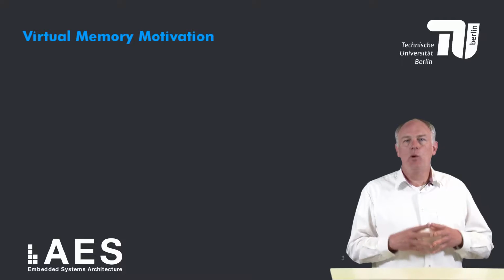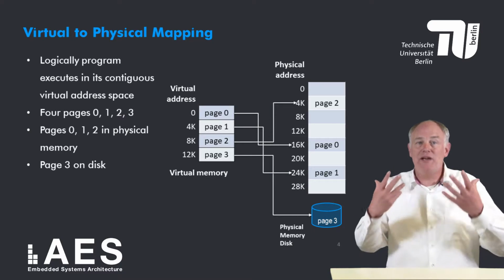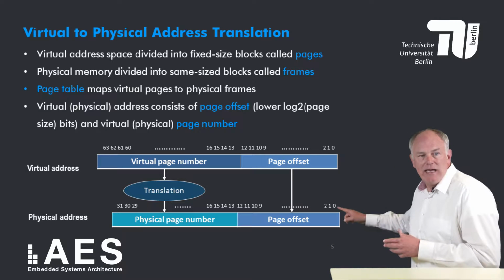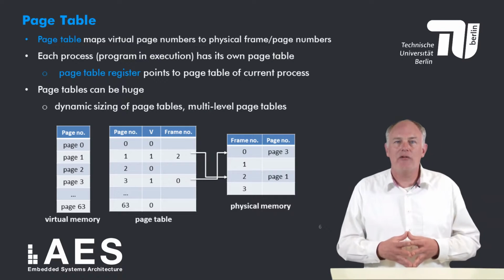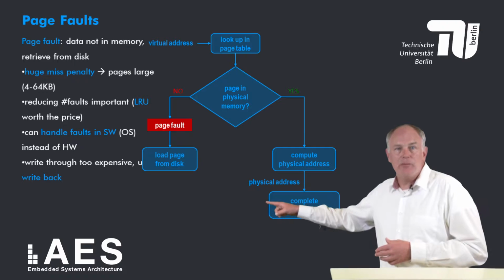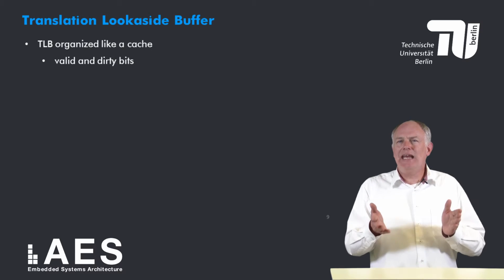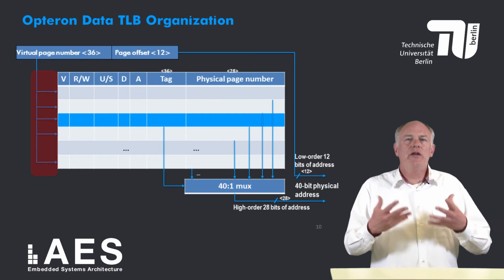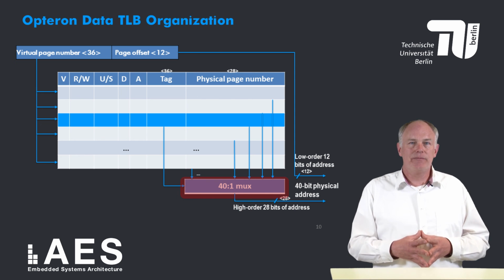3 1 3 Virtual Memory Review